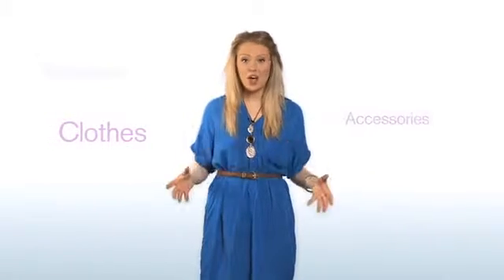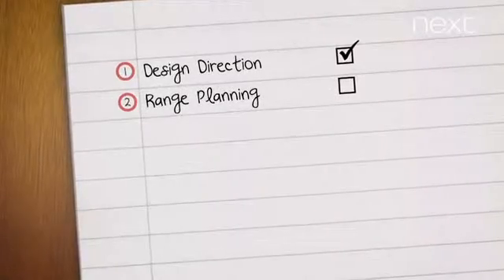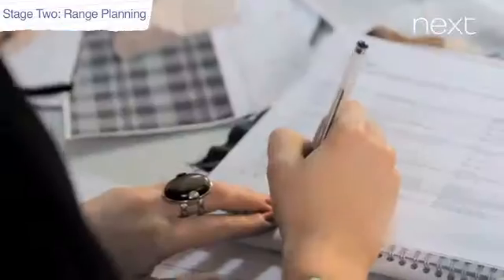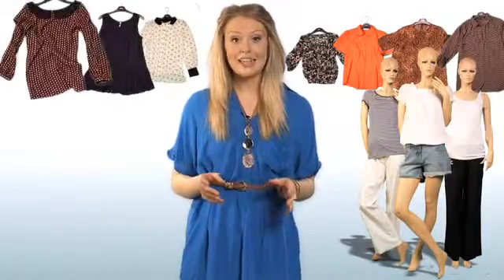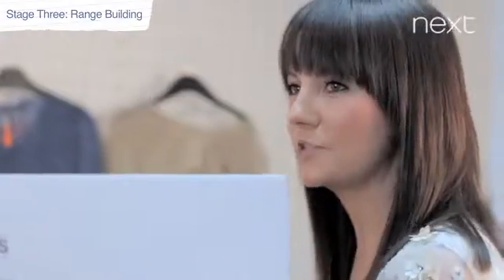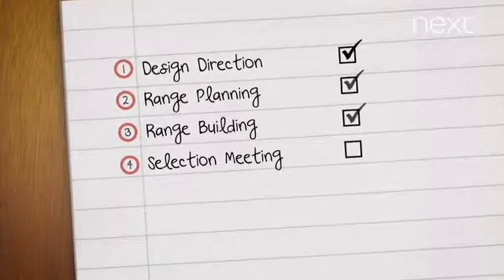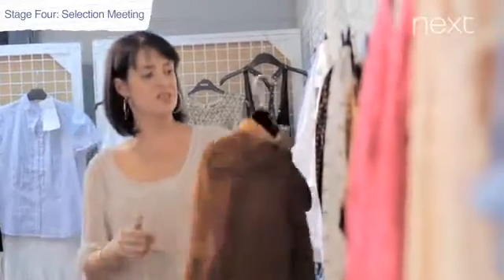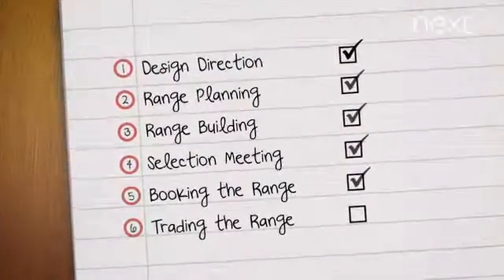CLIENT WORK: Next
We understand employer marketing. We know how challenging it can be. And we come up with plenty of smart and innovative ways to help all kinds of organisations find, keep, motivate and engage their kind of people.

Our team loves helping businesses tell their story of why they’re a great employer. They’re equally excited about finding ways to attract great candidates for specific roles.